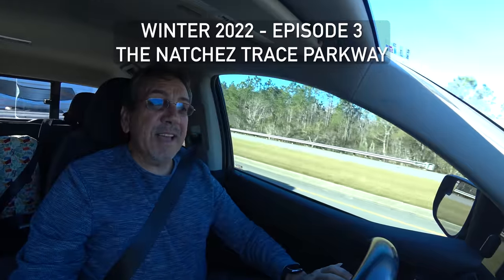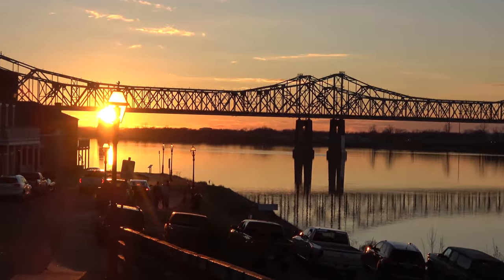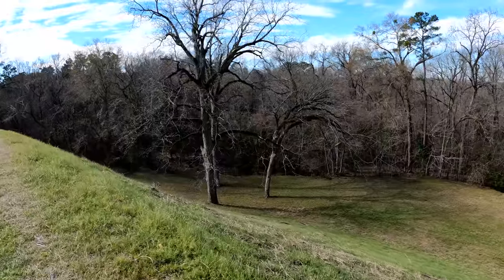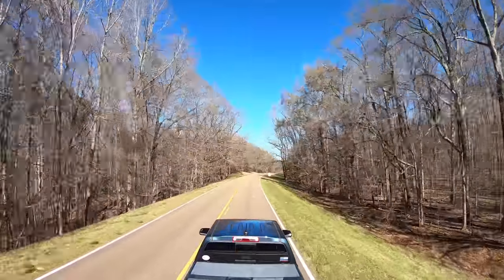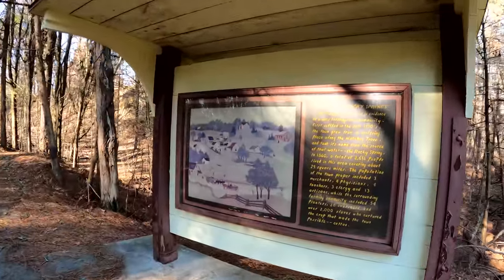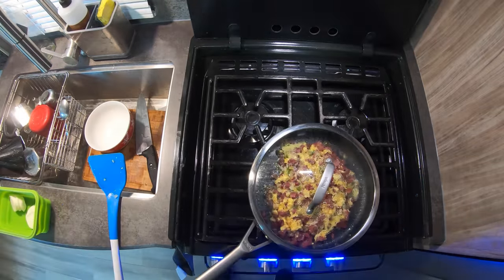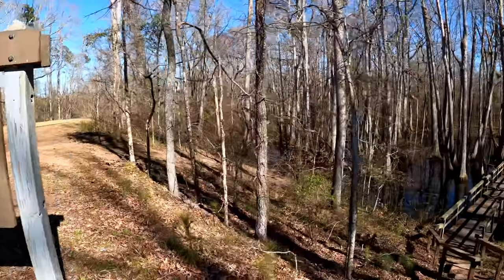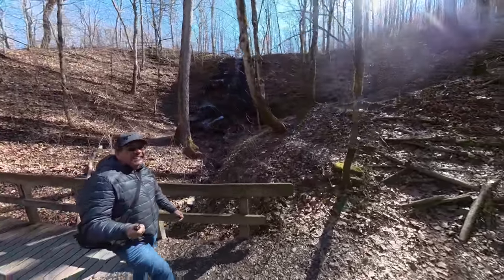The Natchez Trace Parkway Part 1 - Winter2022 Episode 3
We travel towing a Winnebago Micro Minnie 2108DS FLX

360 Camera: Insta360 ONE X2

RV Accessories:
Oxygenics RV Shower Kit
Soap and Shower Dispenser, White
Hideaway Compact Toilet Brush
Spice Rack
Clear2o inline water filter
Clear2o DIRTGUARD Sediment PRE-Filter
Command Hooks
Paper Towel Holder & Dispenser
Nano Double Sided Tape Heavy Duty Mounting Tape
Replacement locking bumper caps
Trailer Hitch Coupler Lock
Towing Mirrors: Fit System 3891
Weber Q1200 Liquid Propane Grill, Black
Tandem Tire Changing Ramp
Pop-Up Collapsible Trash Can
Air Compressor

0:00 Teaser, Intro, and the Road to Vidalia
2:46 River View RV Resort
3:57 Surfshark (sponsored)
5:30 Natchez Mississippi
8:03 Breakfast on the Mississippi
9:48 Natchez Indian Mounds and the Old Trace
12:52 Emerald Mound
14:59 Loess Bluff
17:07 Windsor Ruins
19:52 Sunken Trace
22:18 Owens Creek
25:00 Rocky Springs Campground and Ghost Town
34:09 A Brand New Day
36:40 Mississippi River Basin Model
38:06 Jackson, Mississippi Capital
40:56 Boyd Mound
42:43 Cypress Swamp
46:03 Jeff Busby Campground and Little Mountain Viewpoint
49:19 Coming up next...